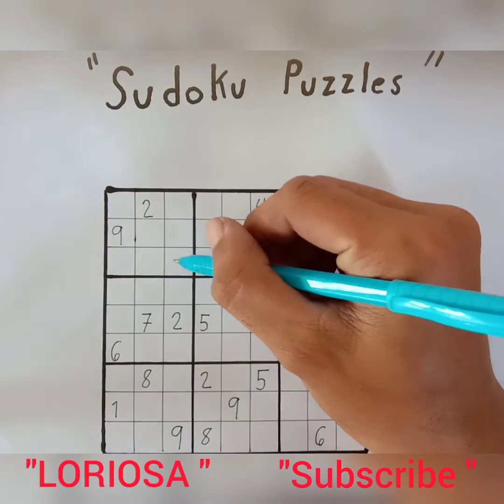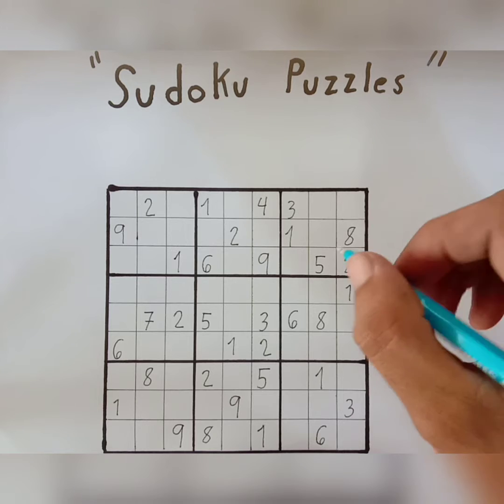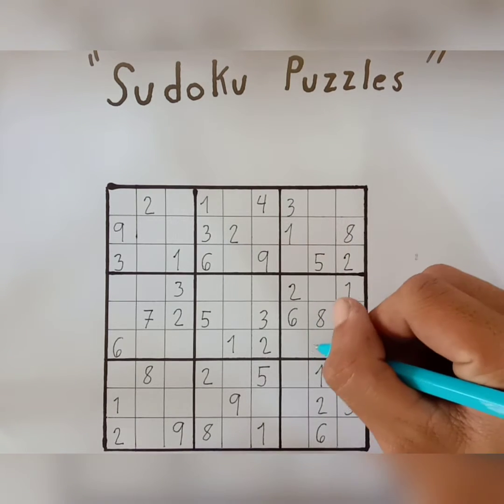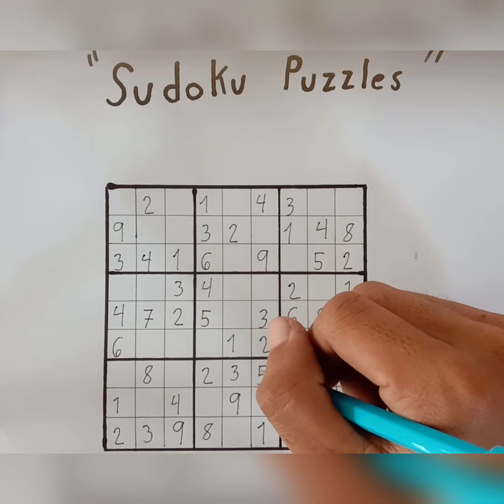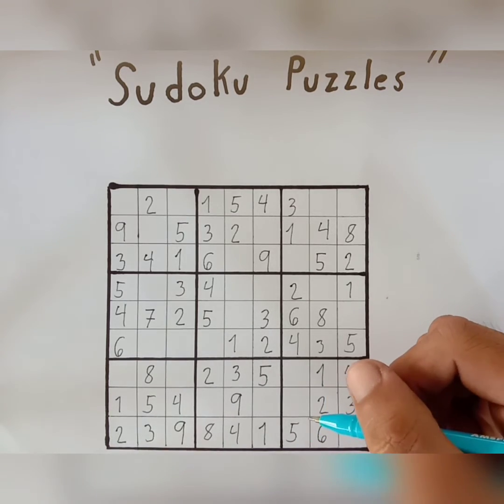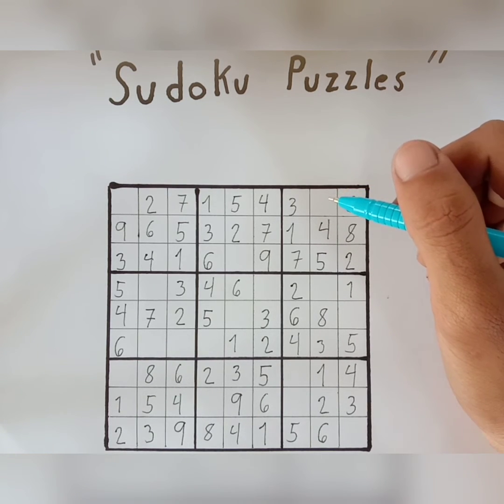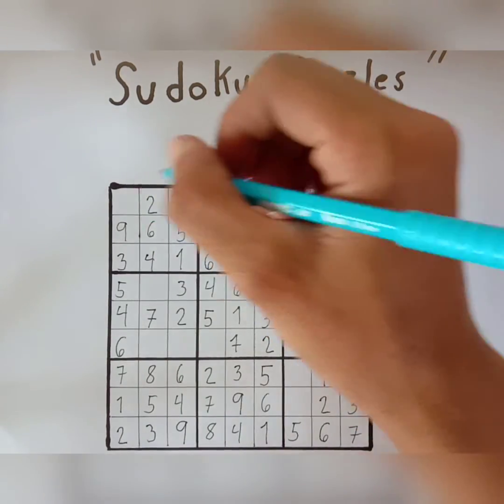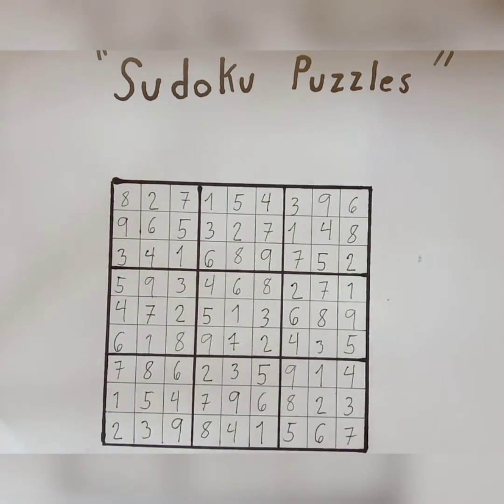Have you tried to solve a Sudoku puzzle? /It is easy?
Mathematics is the science that deals with the logic of shape, quantity and arrangement. Math is all around us, in everything we do. It is the building block for everything in our daily lives, including mobile devices, architecture (ancient and modern), art, money, engineering, and even sports.